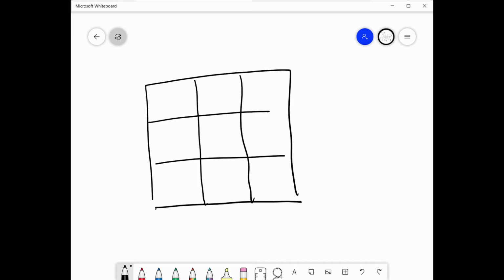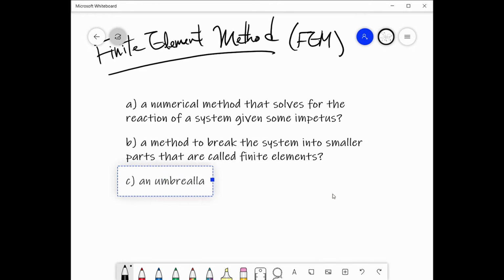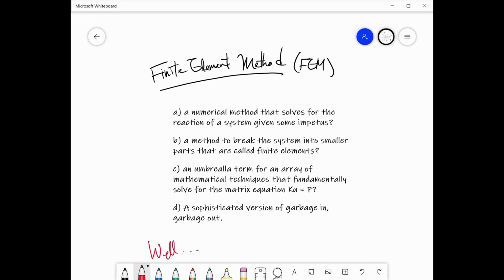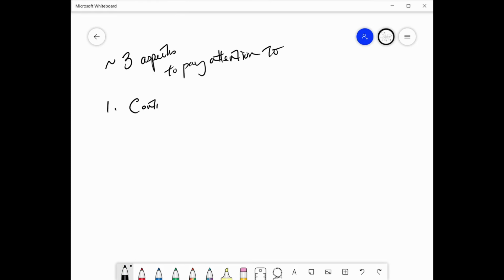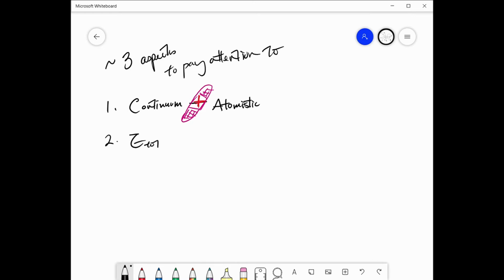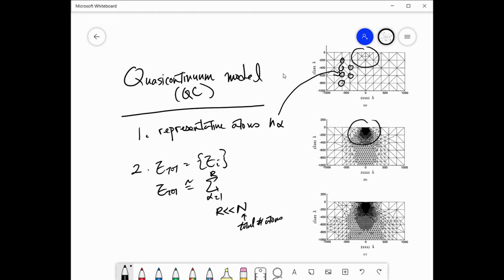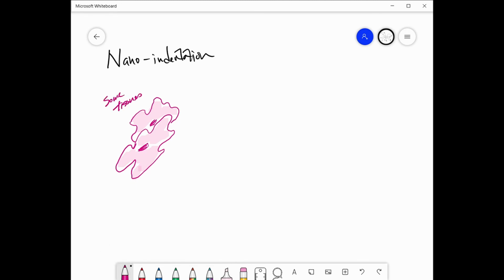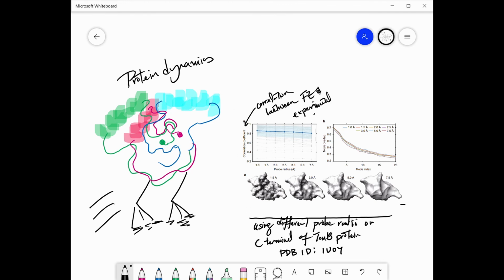Finite element method - Huay Din, 2020